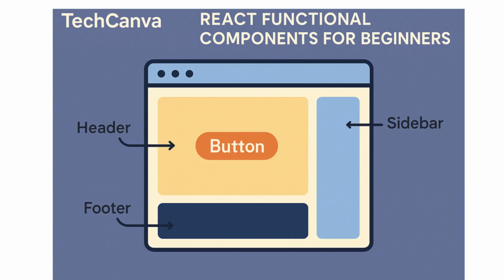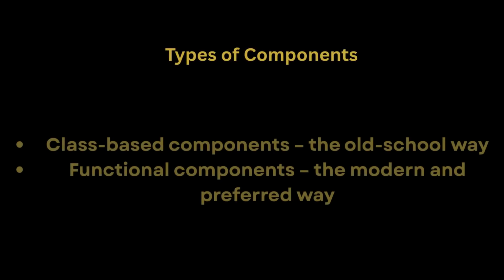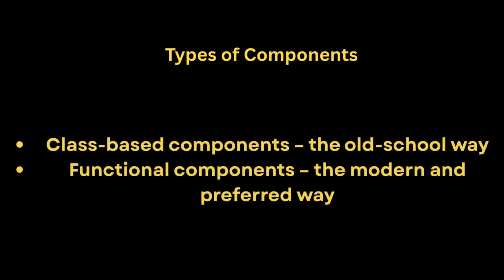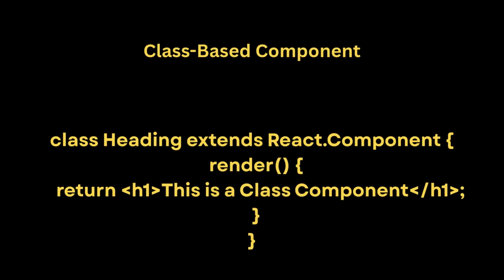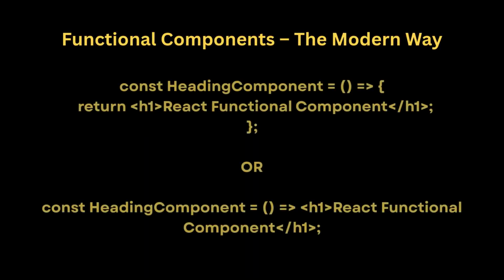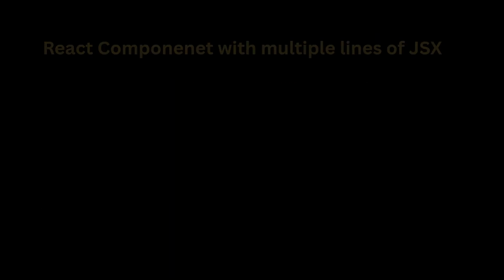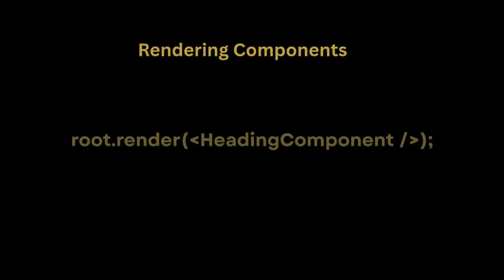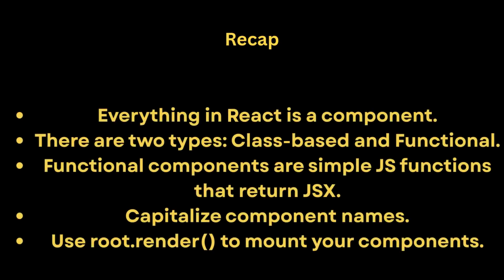React Functional Components for Beginners – Full Explanation with ExamplesReact Component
Learn what functional components are in React, how they differ from class components, and how to build them easily. Whether you’re a beginner or just brushing up, this guide is all you need!